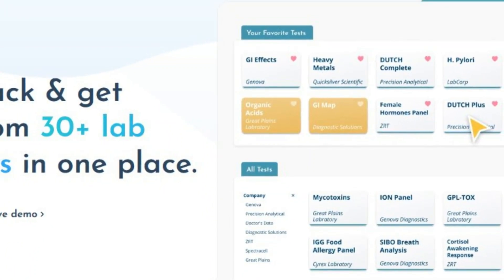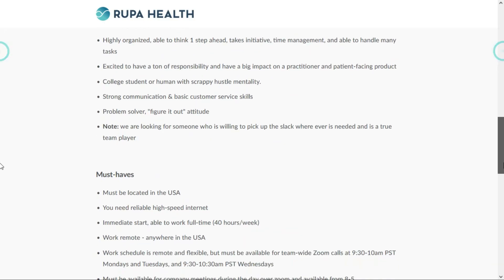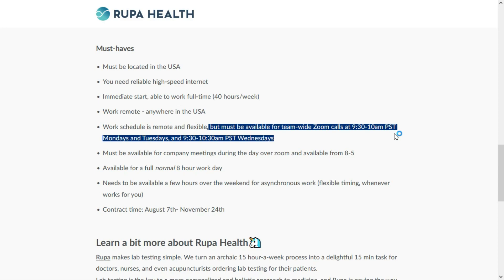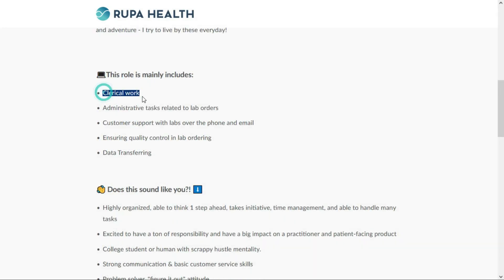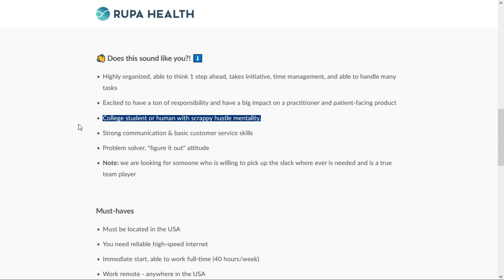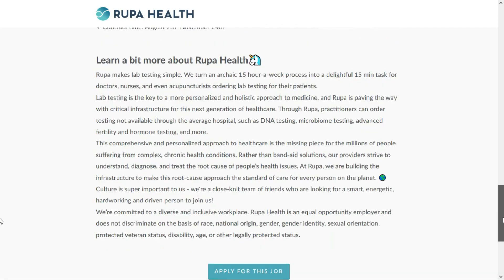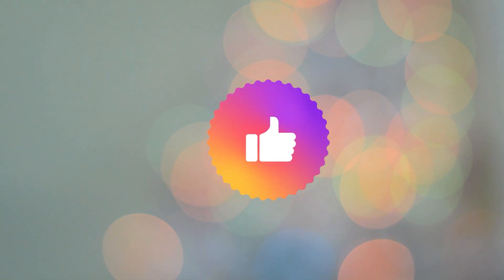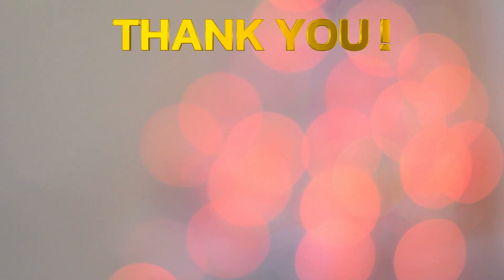START TODAY! Easy Remote Job With Flexible Schedule | Anywhere In The USA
Hiring immediately ! If you want a remote job you can start now that is short term and very flexible, here's a great opportunity for you. This work from home job is hiring immediately so get you application in before it's gone.

🔗Links for this work from home job 🔗 (PLEASE NOTE: Remote & work from home job go fast !  I do my best to bring you the most recent job leads.  If you click the link(s) and get an error or "page not found"  message, or you're re-directed to the company's careers page, that means the company is no longer taking applications and has taken down the job posting.  I have no control on how long a job is available so I encourage you to apply ASAP.

*JOB RESOURCES (many free)*

Grab this "immediate hire" work from home job before someone else does !